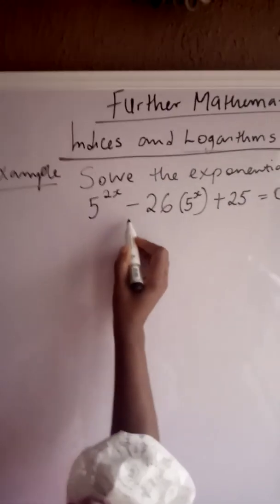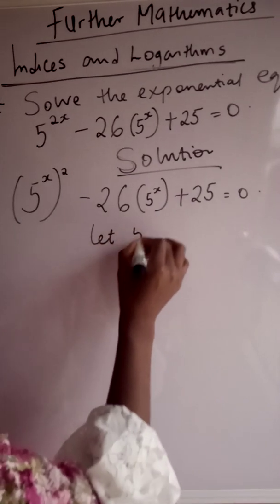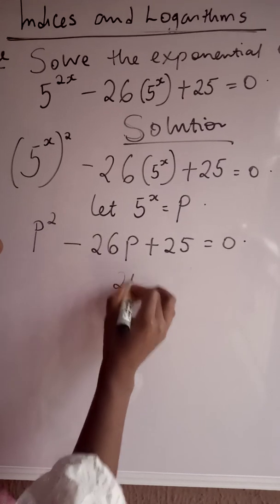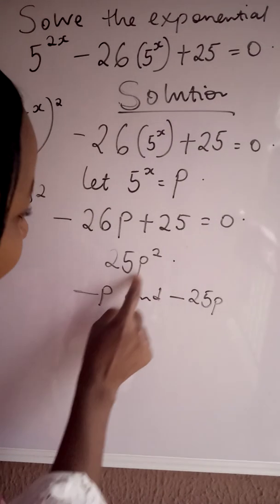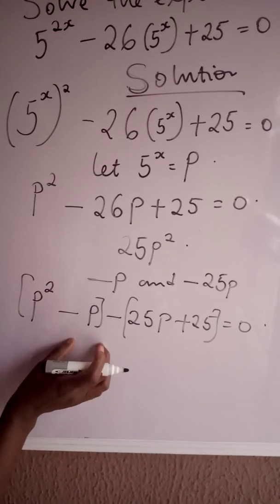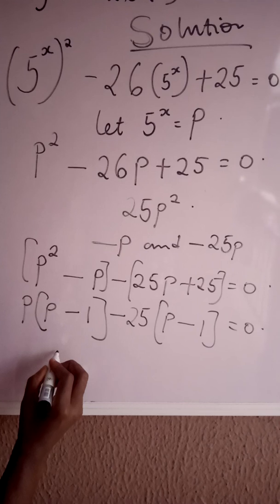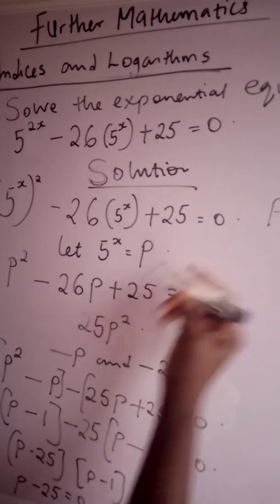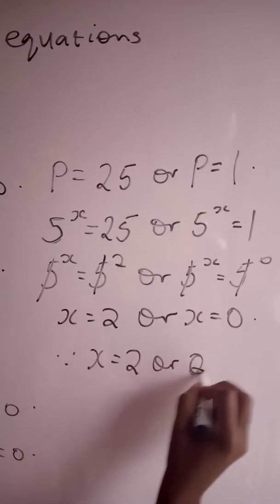Indices Exponential Equations